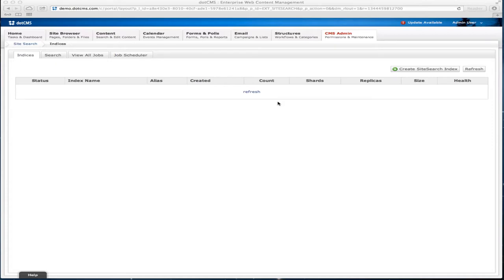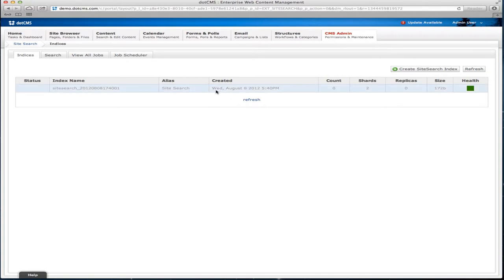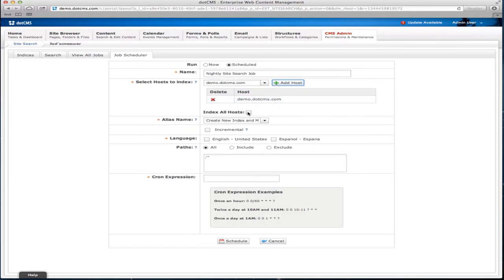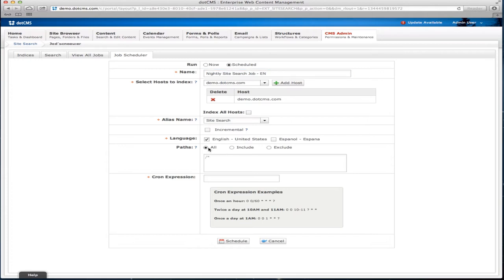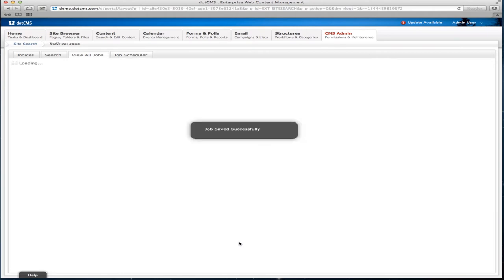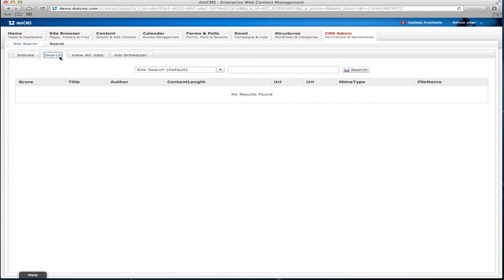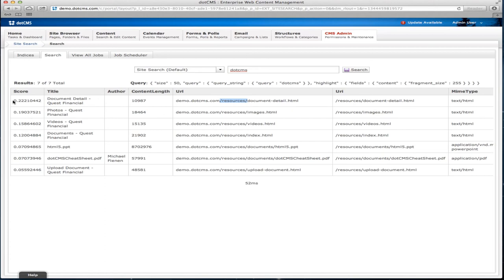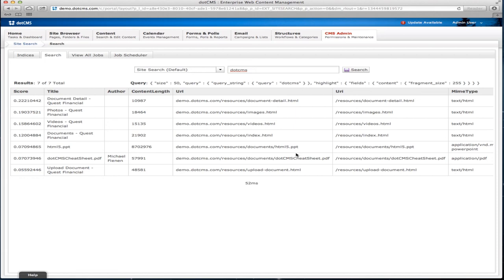Enterprise Site Search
As of version 2.1, the dotCMS Site Search utilizes ElasticSearch which allows the creation of independent indexes for different search sections on your website. These indices are separate from the content search index used in previous versions.